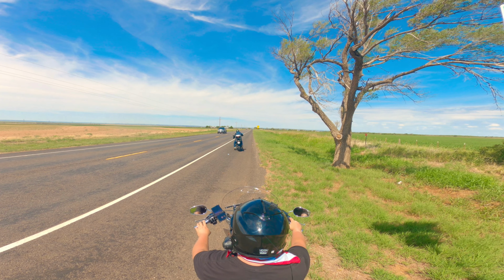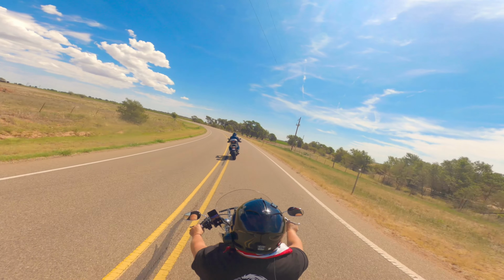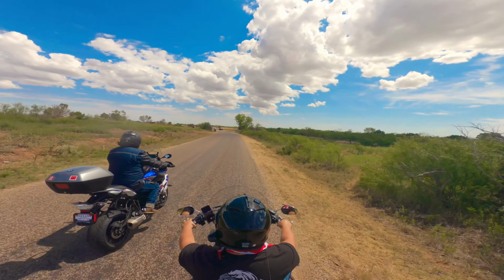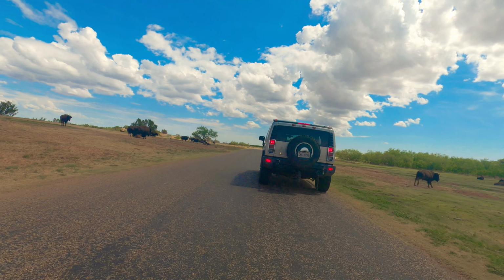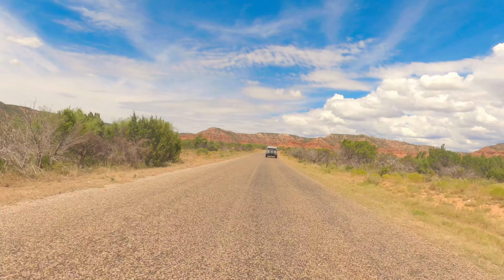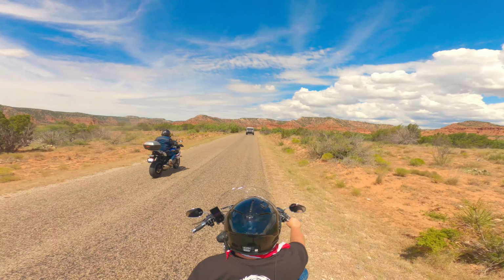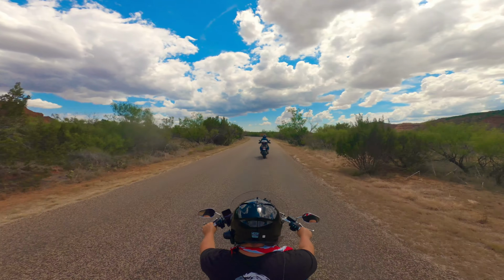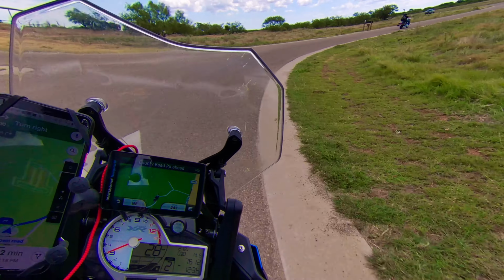Caprock Canyon State Park TX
Part one of Two rides we did on Monday July 27th 2020